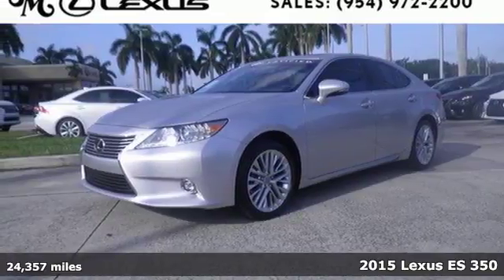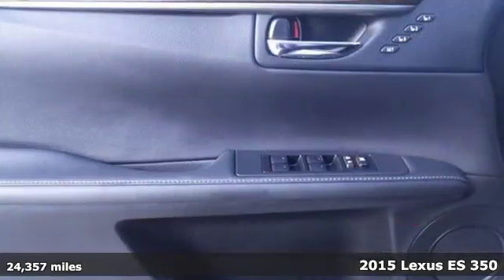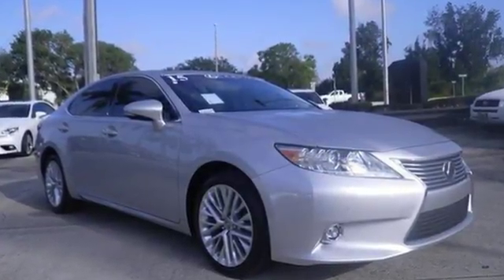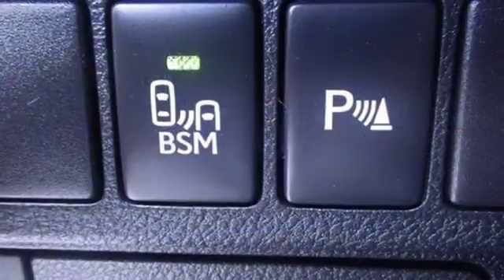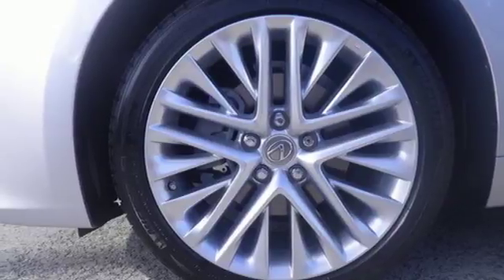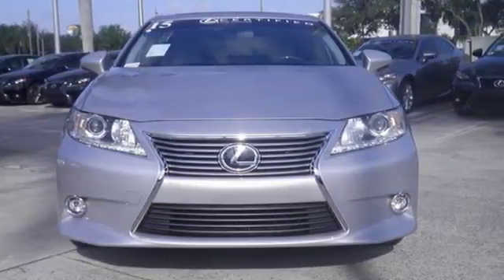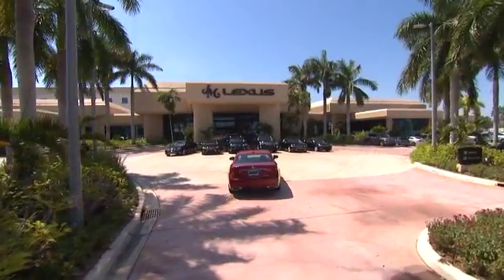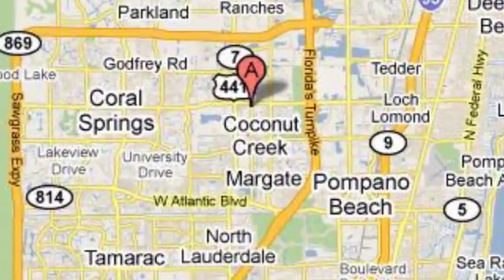Used 2015 Lexus ES 350 Margate FL Fort Lauderdale, FL 702016A - SOLD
Year: 2015
Make: Lexus
Model: ES 350
Trim: Luxury w/Navigation
Engine: 3.5L V6
Transmission: Automatic 6-Speed
Color: Silver Lining Metallic
Interior: Light Gray
Mileage: 24357
Stock #: 702016A
VIN: JTHBK1GG2F2190164
Recent Arrival! CARFAX One-Owner. Clean CARFAX. NO DEALER FEES! Gry/Gray Artificial Leather. Silver 2015 Lexus ES 350 FWD 6-Speed Automatic with Sequential Shift ECT-i 3.5L V6 DOHC Dual VVT-i 24V 31/21 Highway/City MPG Awards:br * 2015 KBB.com Best Resale Value Awards

Address:
5350 W Sample Rd